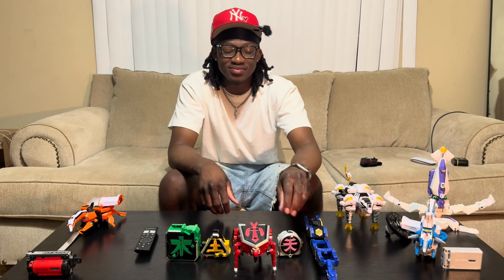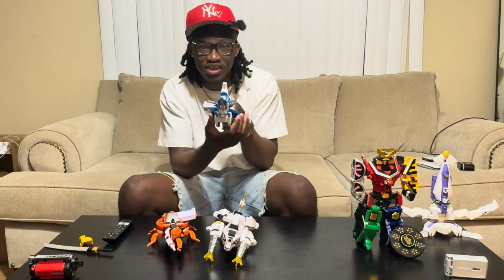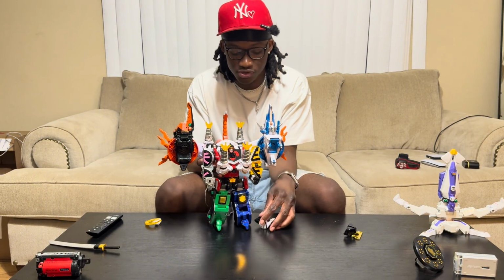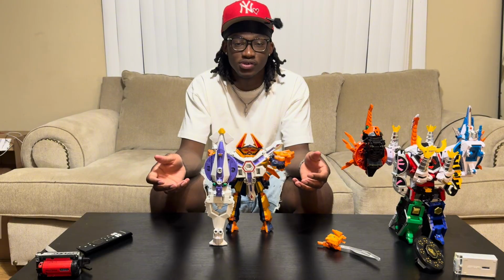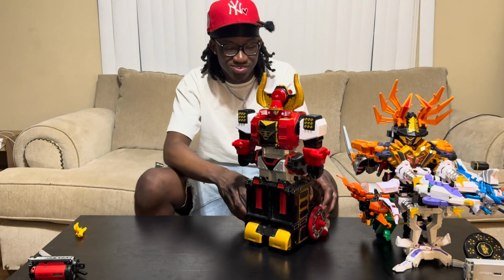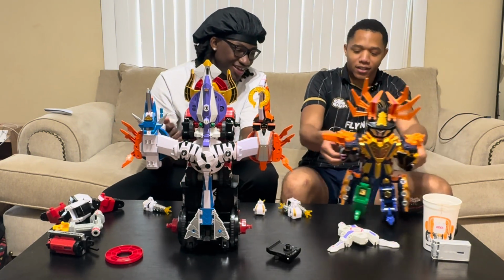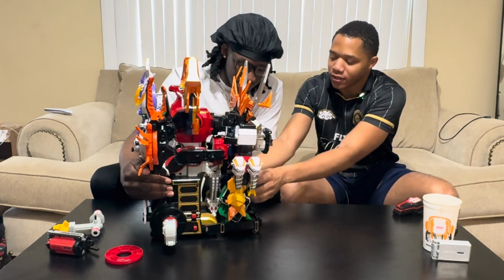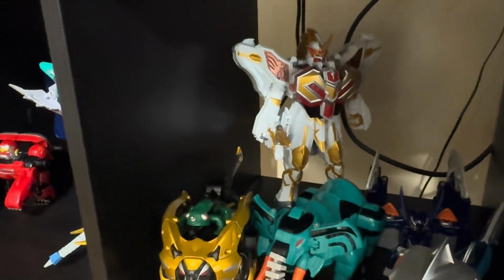BUILDING ALL POWER RANGERS SAMURAI MEGAZORDS!!